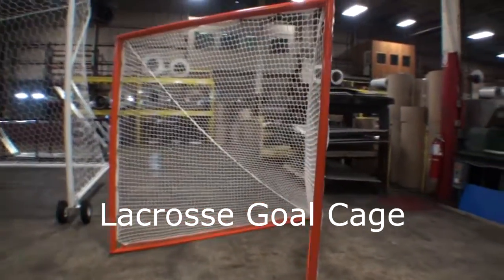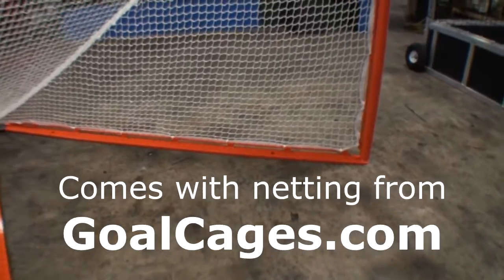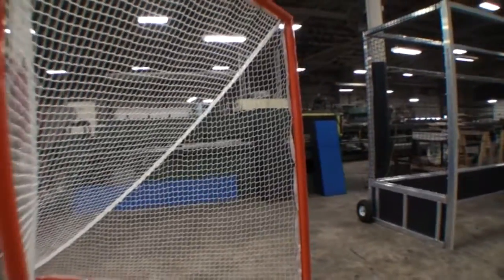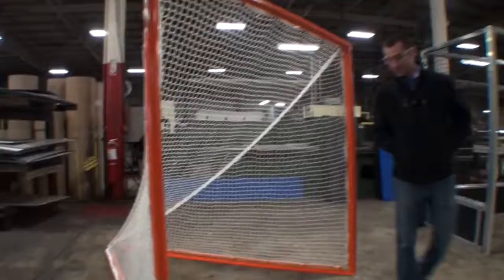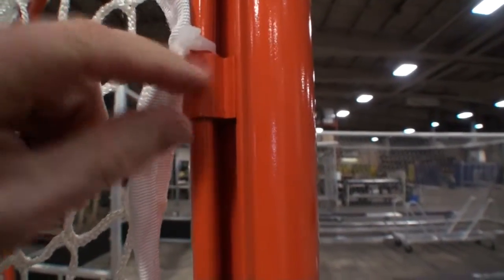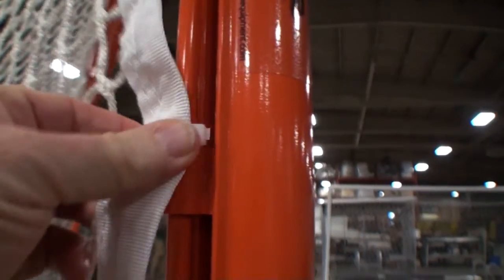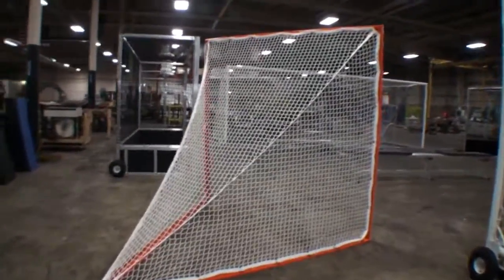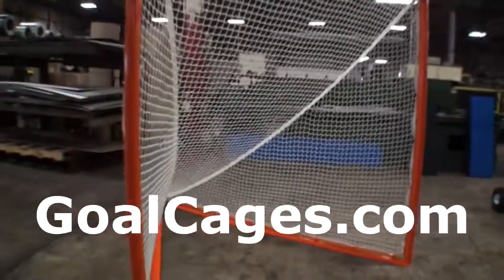Lacrosse Cage (GoalCages.com)